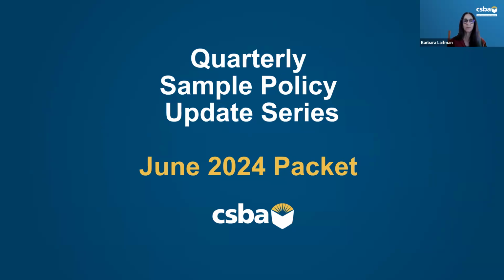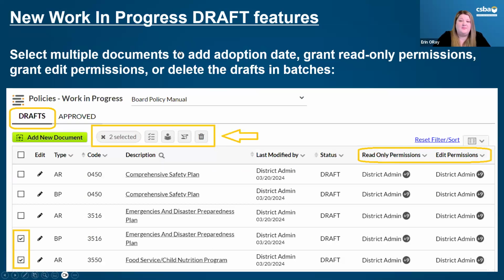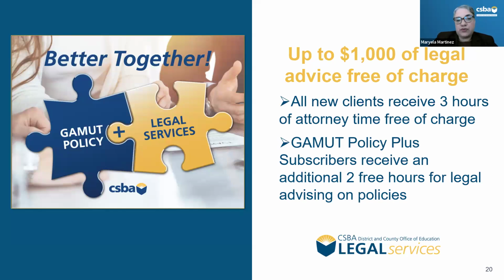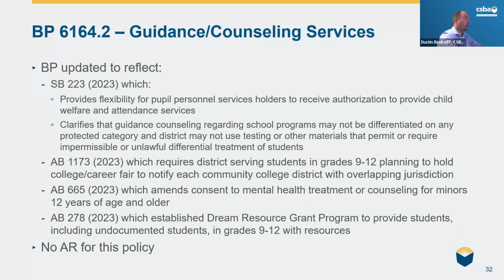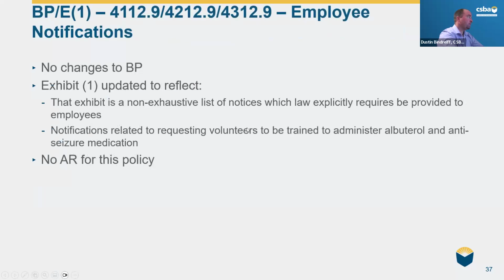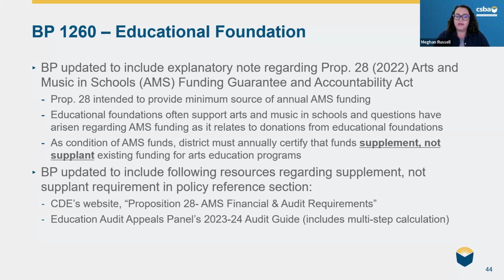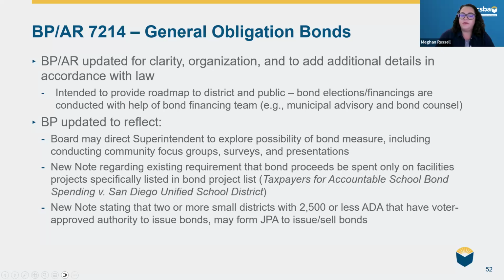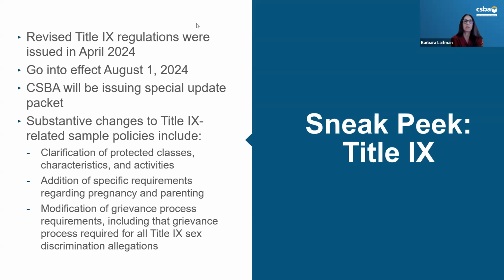The June Update Packet Webinar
Please join CSBA’s District and County Office of Education Legal Services and Policy and Governance Technology Services departments for this quarterly policy update webinar. In this series, CSBA’s policy team will highlight key updates from the June 2024 packet, giving you essential insight into the process and rationale behind the policy updates.

Presenters: Bob Tuerck, Chief, District and COE Legal Services Josh Daniels, Chief, Policy and Governance Technology Services Tezeta Stewartz, Senior Director, Policy and Governance Technology Services
Barbara Laifman, Director, Policy Manual Development
Meghan Russell, Senior Policy Manual Writer
Dustin Bindreiff, Senior Policy Manual Writer
Alex Worthy, Senior Legal Services Attorney
Maryela Martinez, Senior Legal Services Attorney
Erin O’Ray, Manager, Technology Sales and Training